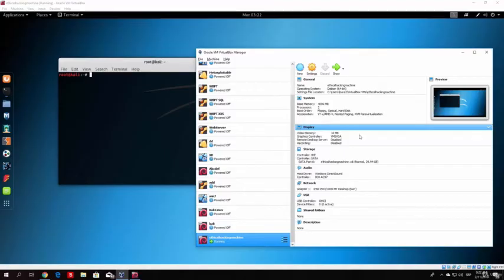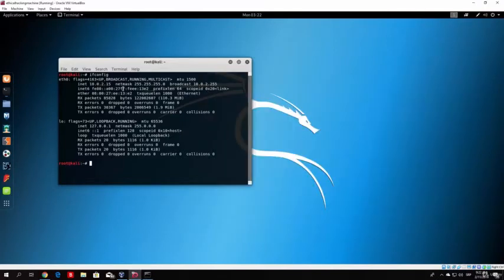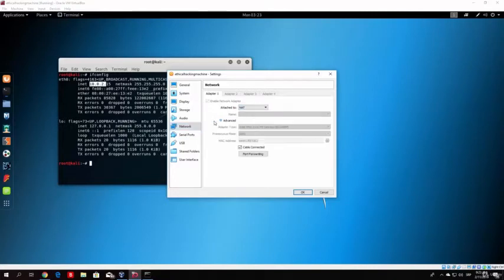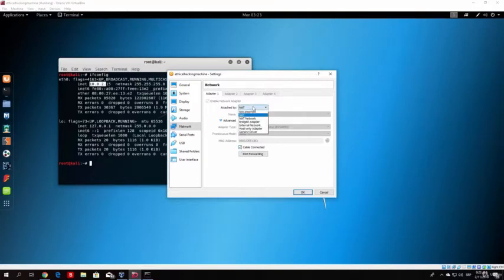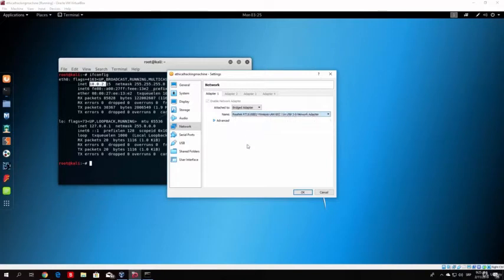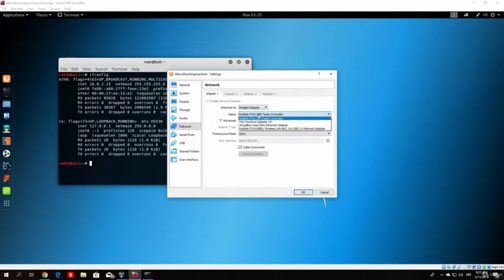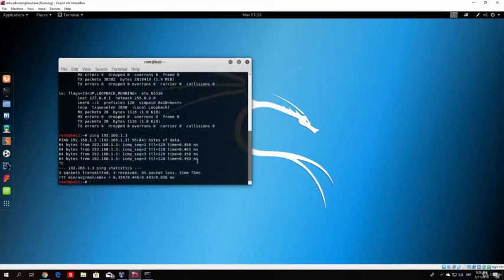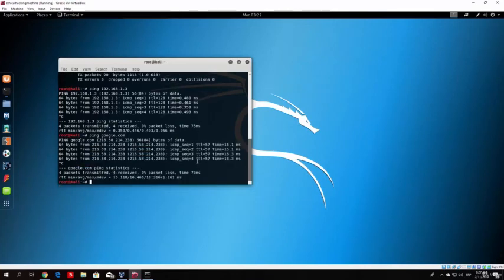Changing IP Address and Wireless adapter setup || Ethical Hacking Course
Changing IP Address and Wireless adapter setup